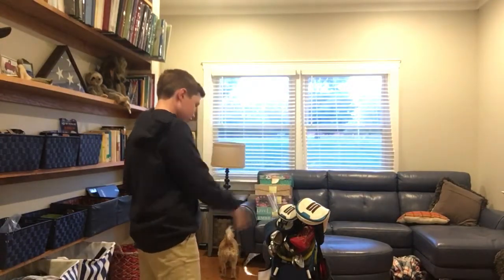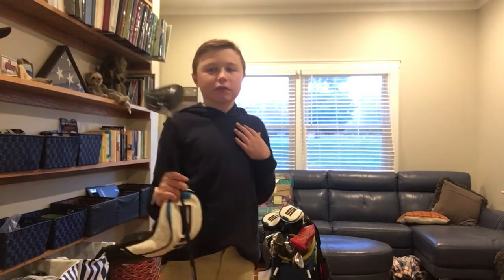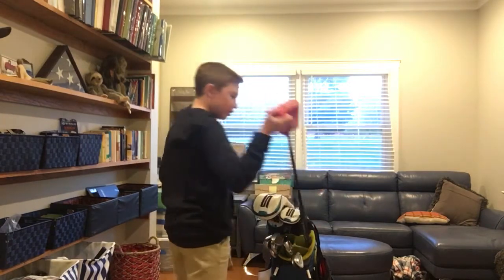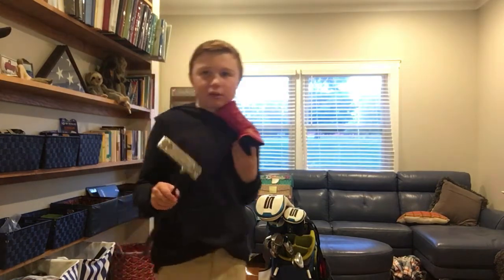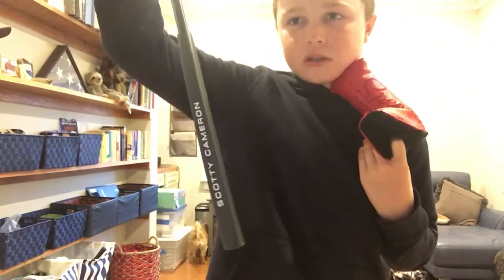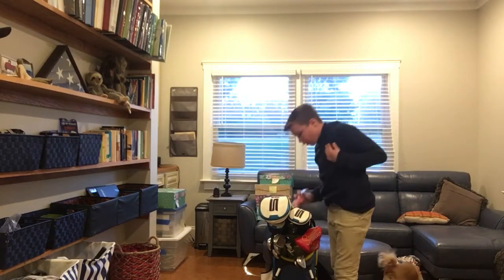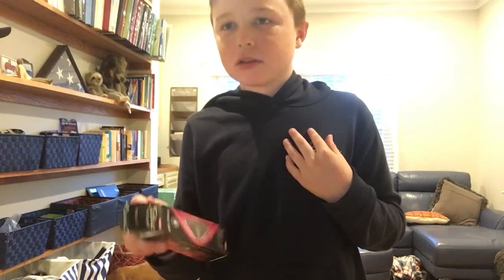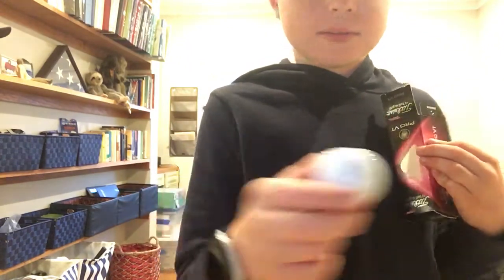What’s in the bag